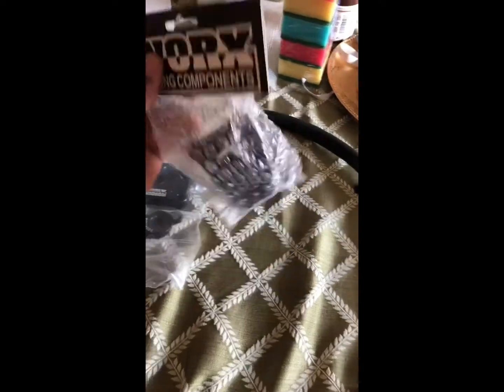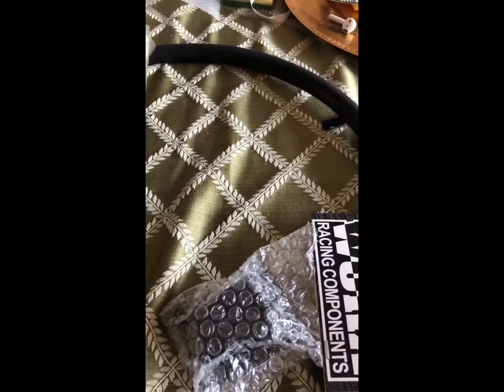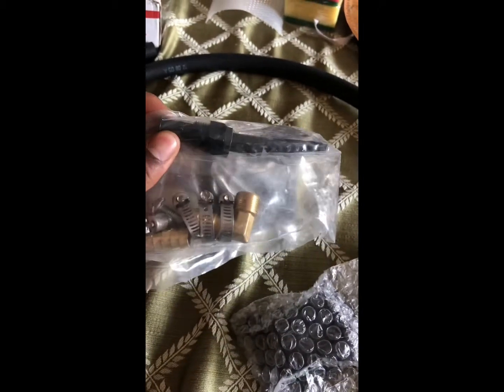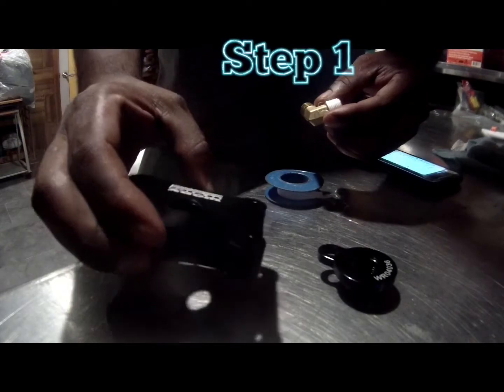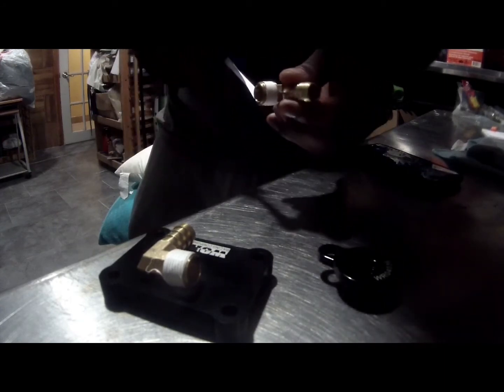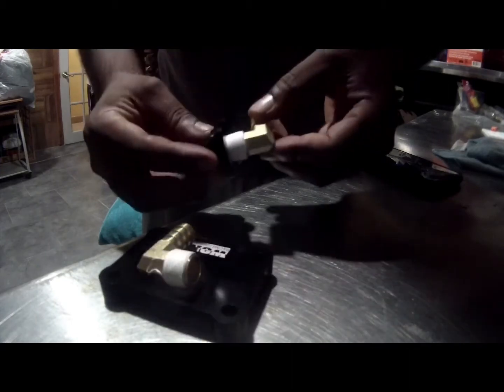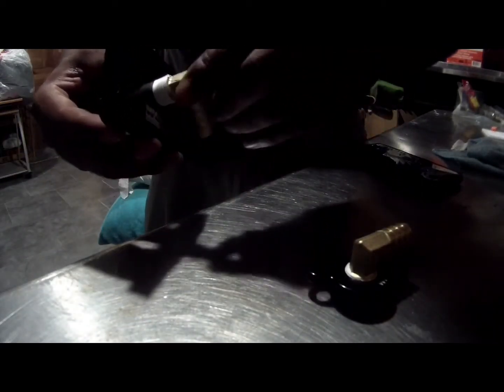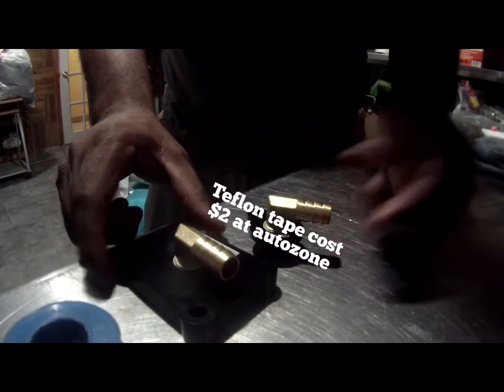Yamaha FX ho cruiser worx engine cooler upgrade installation part 1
Yamaha cooling kit upgrade for 1.8’high output engines with 155mm pump. This is an dyi and a must do if you are looking to chip your ecu and looking to rev the motor higher. The cooler you can keep the engine the better it is for the longevity of your machine.

I will be up loading a series of videos with the steps of how to complete this upgrade

This upgrade cost a total of 200 bucks but in my opinion well worth it